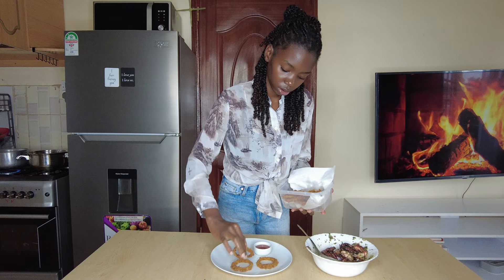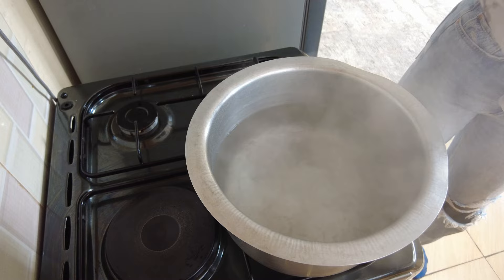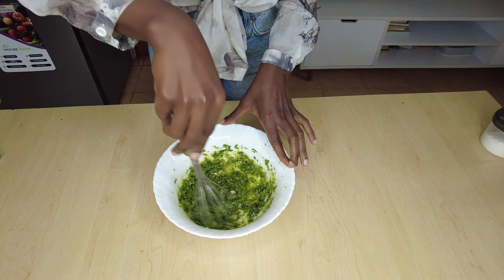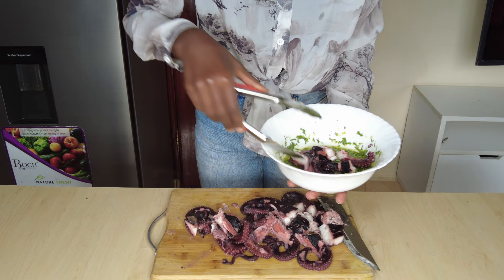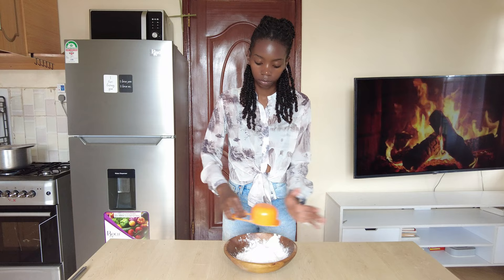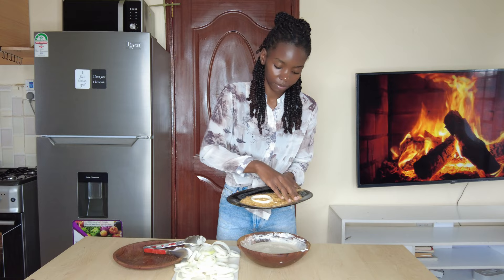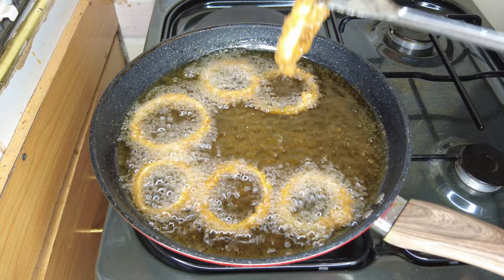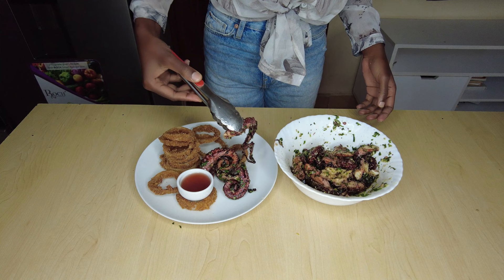Sueh Owino Cooks Octopus with Onion Rings for Her Husband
In this video, I show you how to make a delicious and easy-to-follow recipe for octopus with onion rings. This dish is perfect for a special occasion or a romantic dinner for two.

The octopus is first cooked in a flavorful broth, then coated in a crispy batter and fried until golden brown. The onion rings are made from thinly sliced onions that are coated in a batter and deep-fried until golden brown and crispy.

The octopus and onion rings are served together with a dipping sauce of your choice. I like to serve them with a simple marinara sauce, but you could also use aioli, tartar sauce, or your favorite dipping sauce.